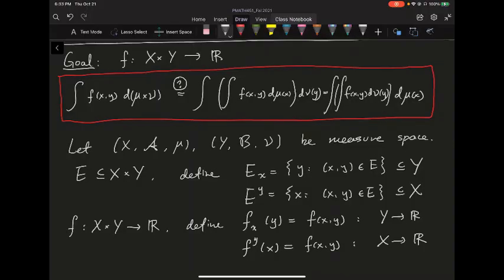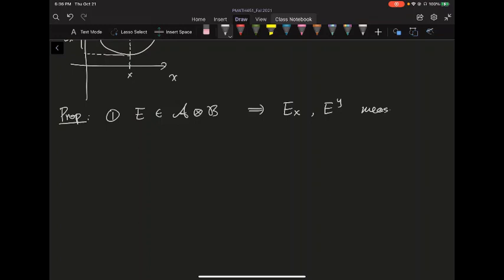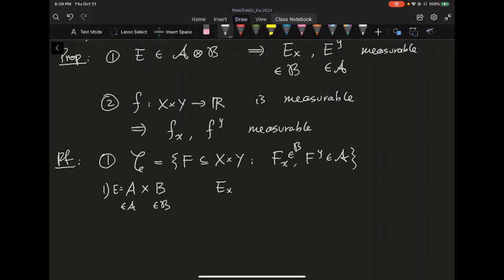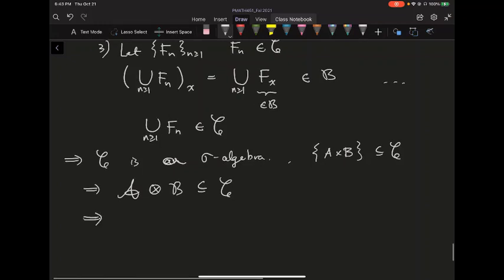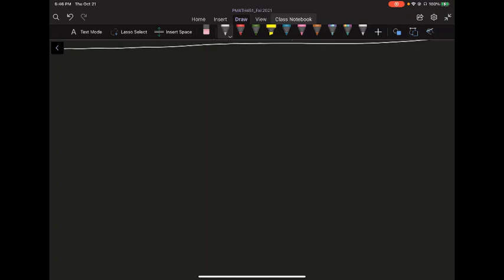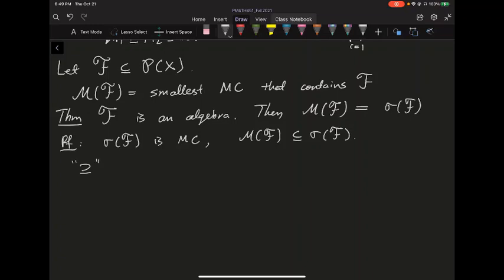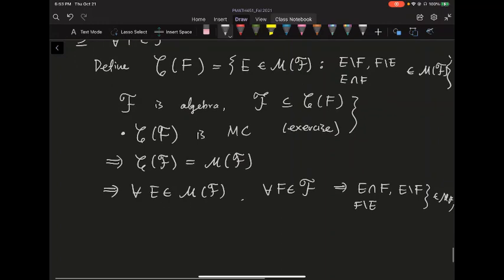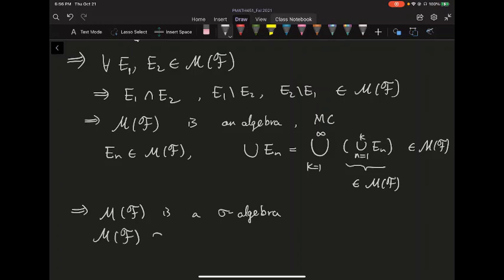Measure and Integration - Lecture 13 part 3